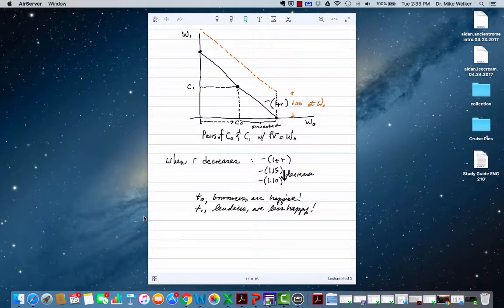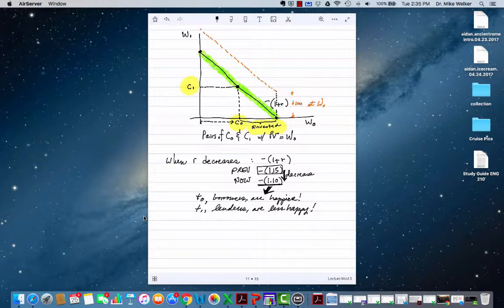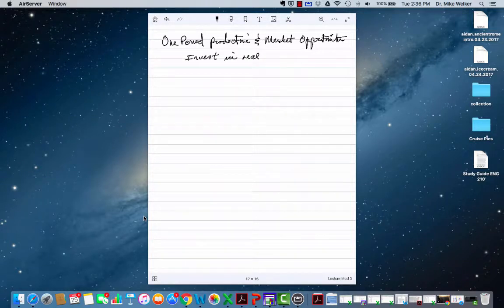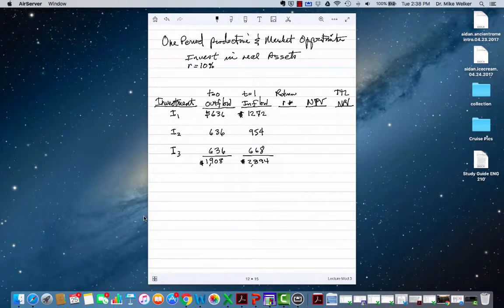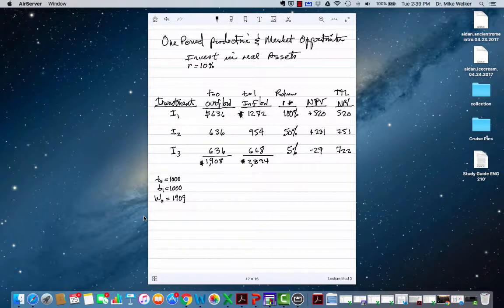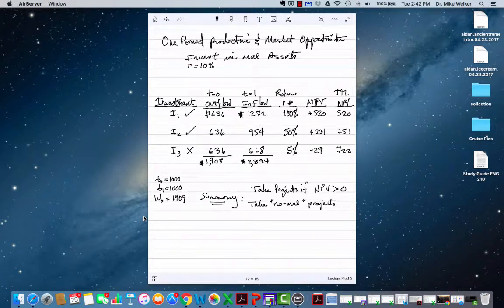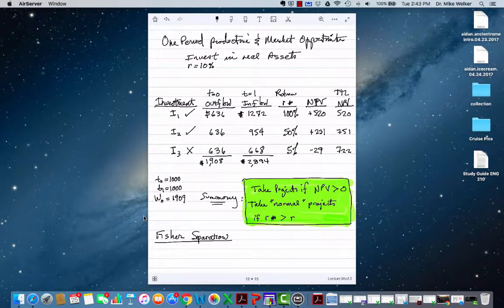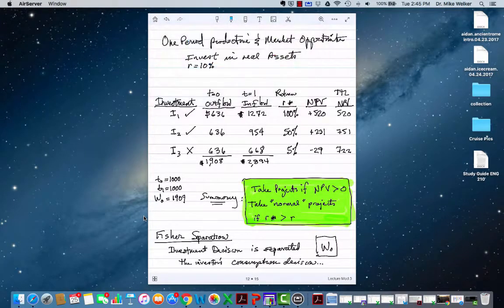bus720lecturemod3b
Finishing lecture 3... also a note that I forgot to add, these lectures track with excellent notes offered by Prof. Jaime Zender. I couldn't easily craft my own lectures in as clear a manner as these, so I think and hope my students will benefit greatly!